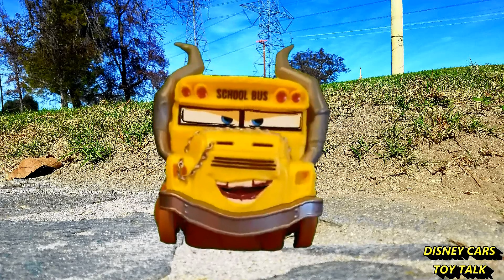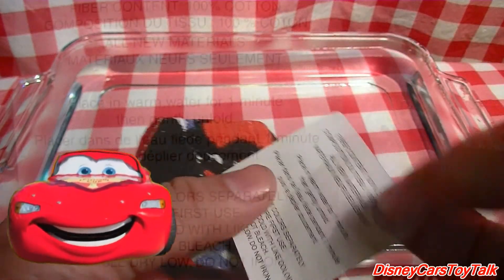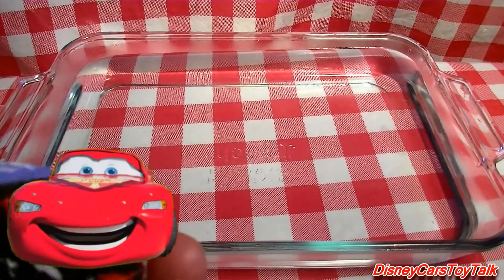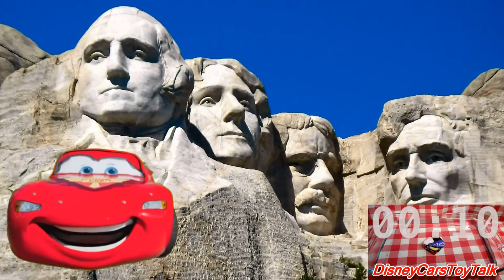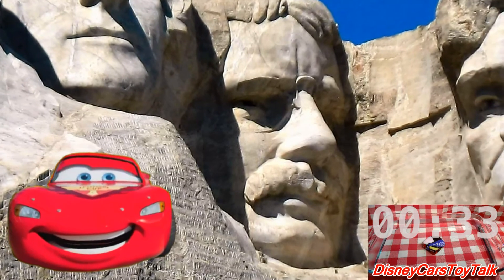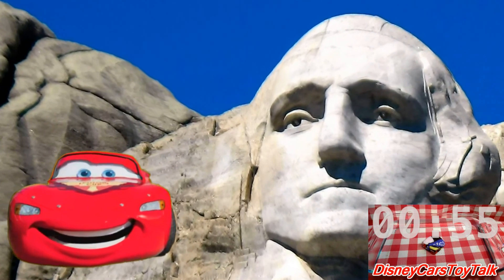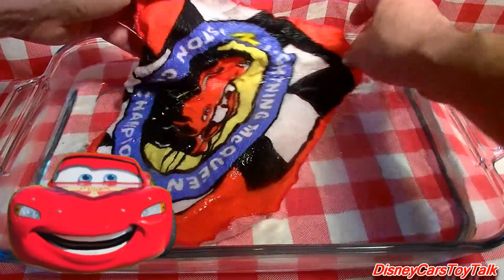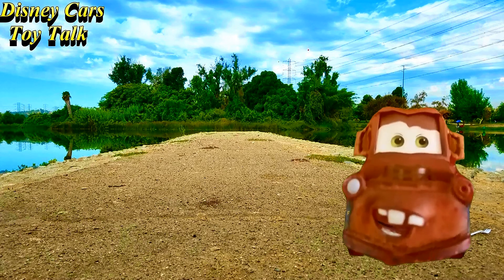Disney Cars Lightning Mcqueen Magic towel Fun Kids Video Disney Pixar Animation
Disney Cars Lightning Mcqueen Magic towel Fun Kids Video Disney Pixar Animation. Kids, make sure you have an  adults supervision when soaking the magic towel.  I hope you like this Disney Cars Video of an animated Lightning Mcqueen as he shows you his LIghtning Mcqueen Magic Towel!

Other Disney Cars Videos you will like...